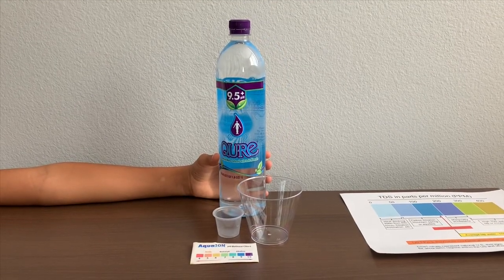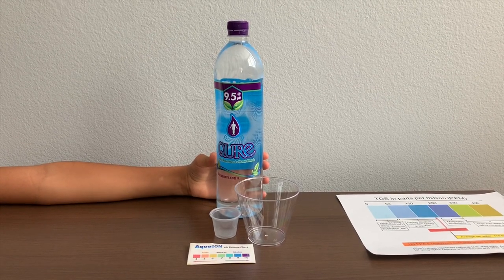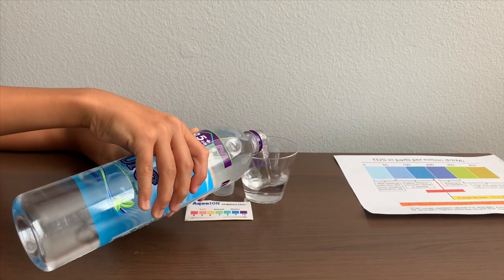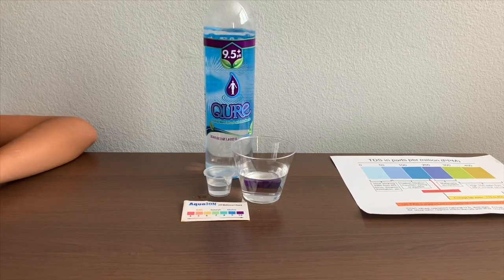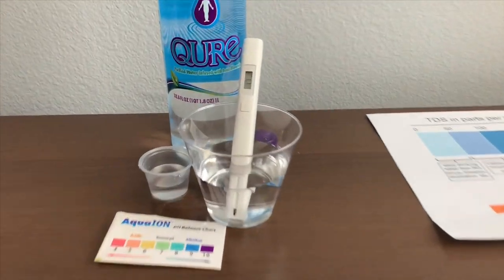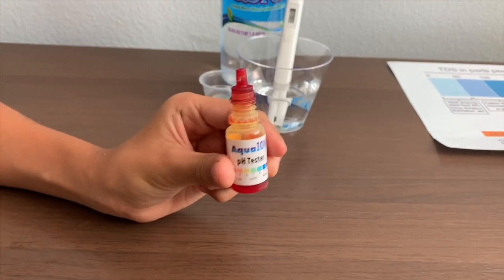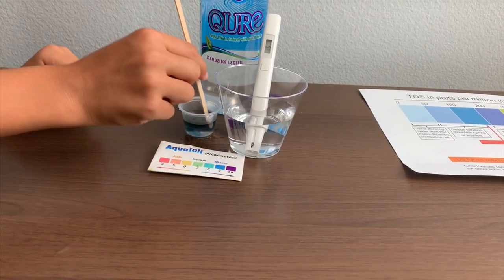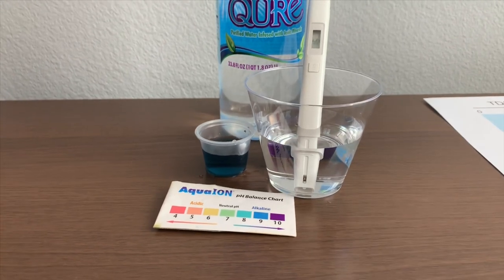Qure Pureified Water test - pH and TDS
Purified water infused with basic minerals and high alkaline

Results:
pH: 8.5
TDS: 17